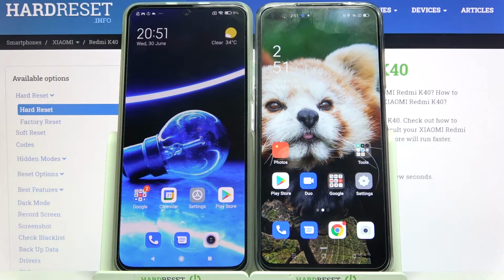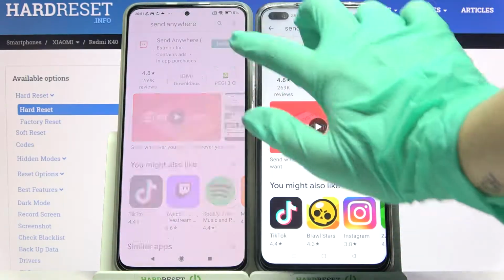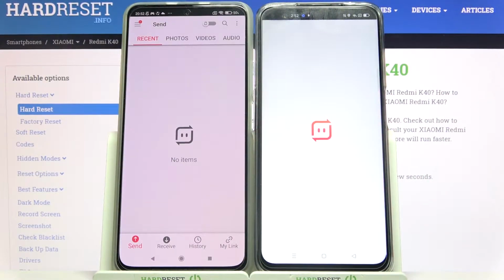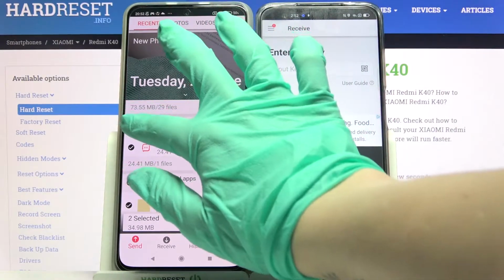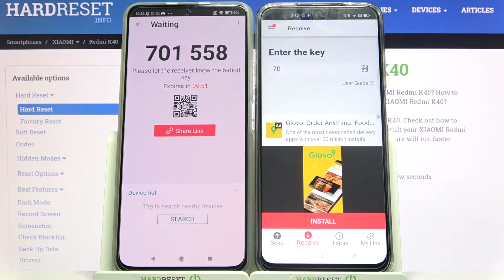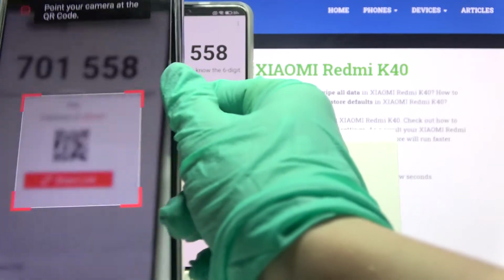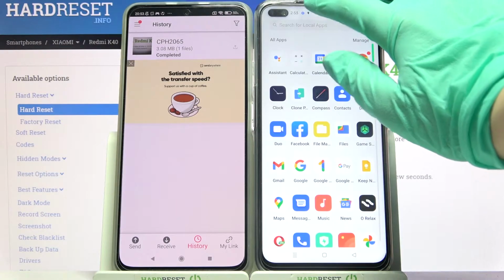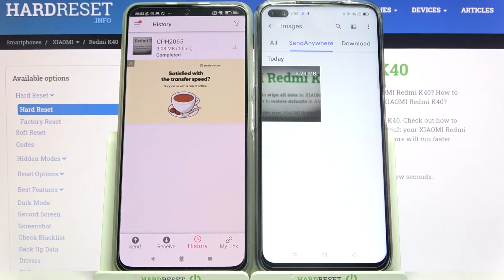How to Transfer Data from Xiaomi Redmi K40 to Android Device – Copy / Transfer Files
Hi there! Have you ever been wondering how you can transfer files from Xiaomi Redmi K40 to any other android device? In today's video we're going to show you how you can transfer any kinds of files, data or media from your Xiaomi Redmi K40 to any other android device just in a couple of simple steps. This video might be useful in case if bought yourself a new android device, and wish to move your old data from your previous Xiaomi Redmi K40. So if you wish to learn how you can transfer files from Xiaomi Redmi K40 to android, all you need to do is just watch this short video to the end, follow the instructions described by our specialist and try to perform this operation yourself on your Xiaomi Redmi K40.

How to use Send Anywhere to transfer files? How to install Send Anywhere on Xiaomi Redmi K40? How to download Send Anywhere on Xiaomi Redmi K40? How to transfer files from Android Device to Xiaomi Redmi K40? How to use Send Anywhere app to transfer files between Android device to Xiaomi Redmi K40?